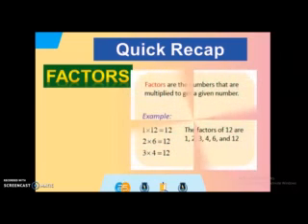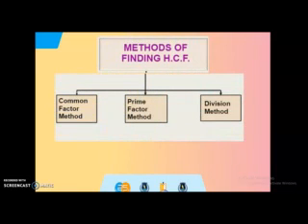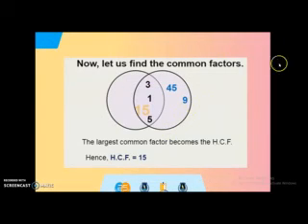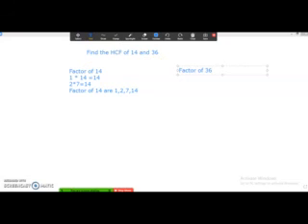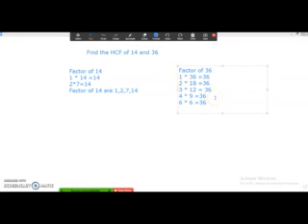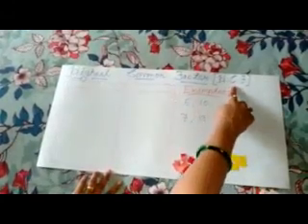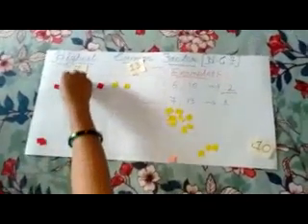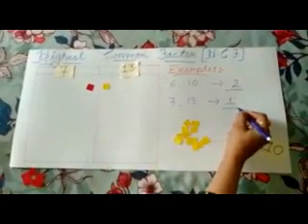H. C. F- Common Factor Method